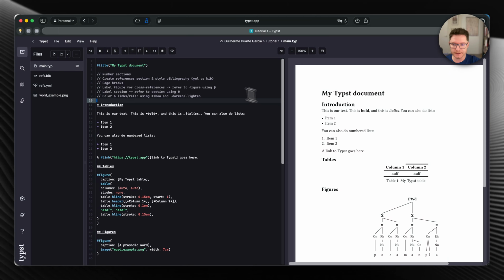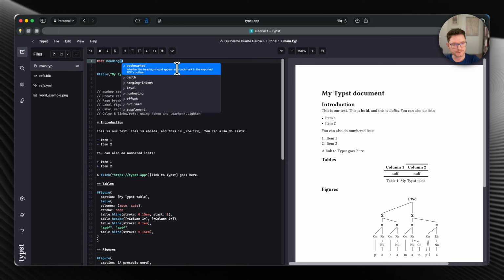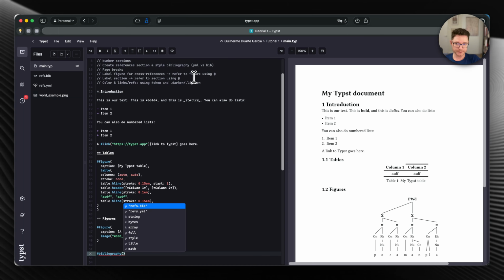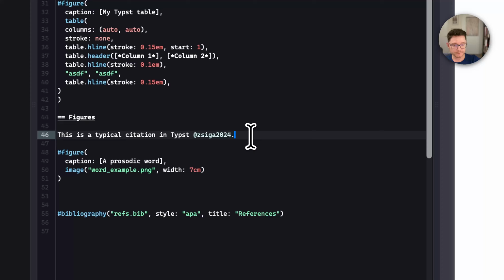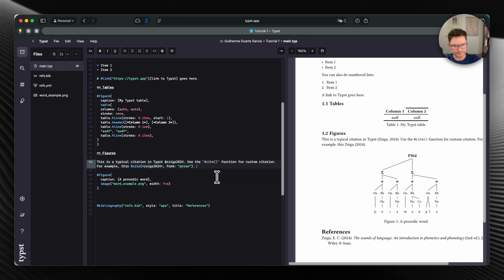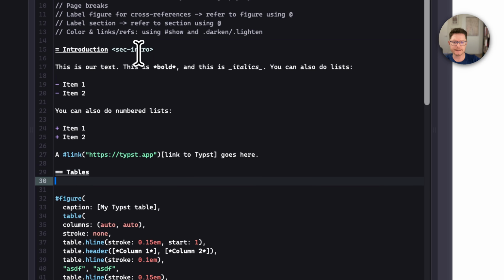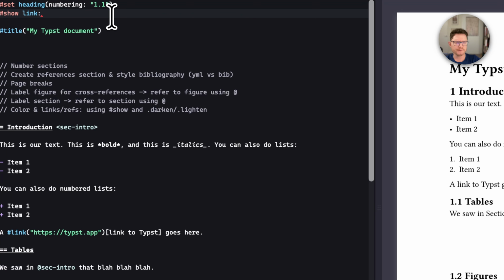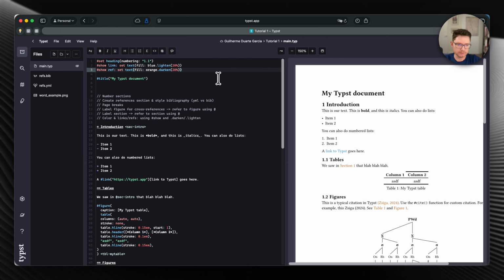Typst tutorial: part 2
Intro to Typst: part 2

- References with a bib file
- Cross-references and labels
- Colours